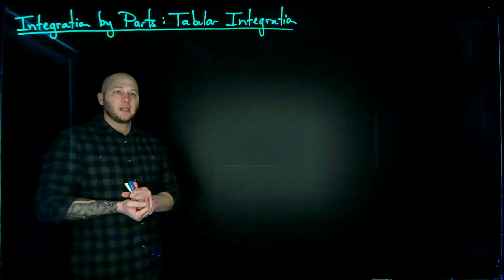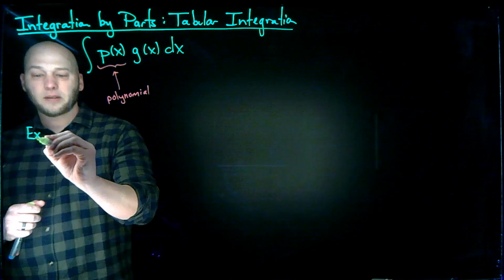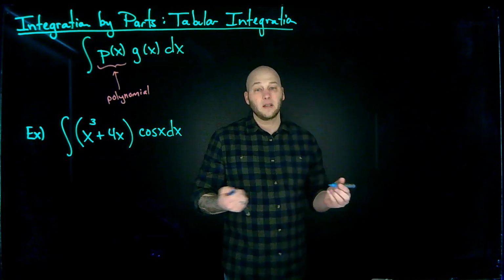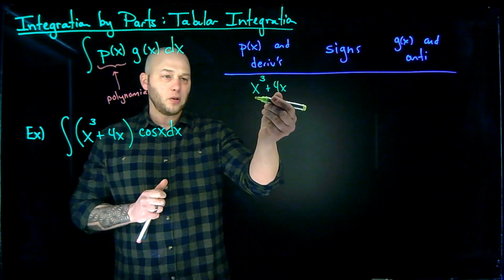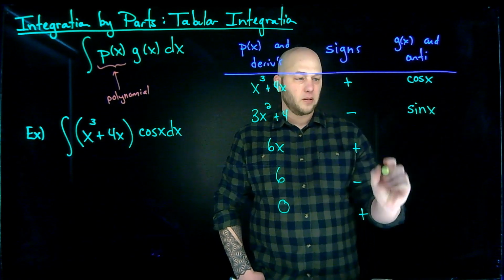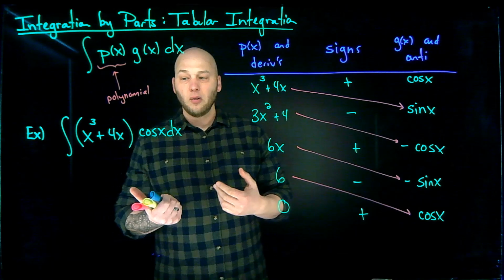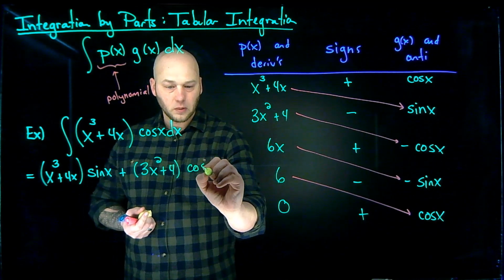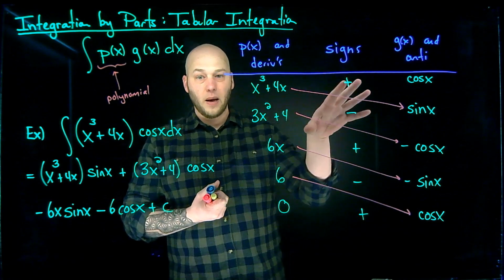Integration by Parts: Tabular Integration